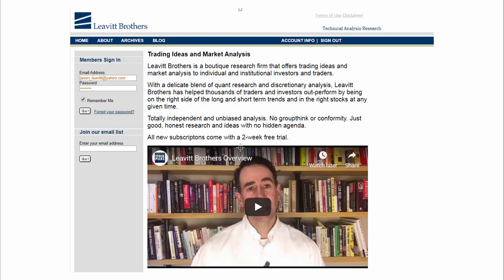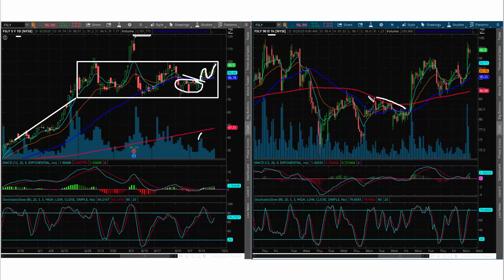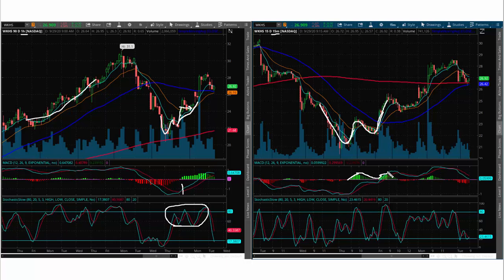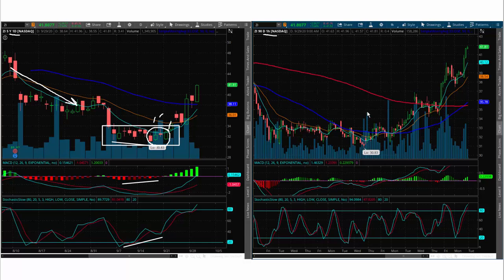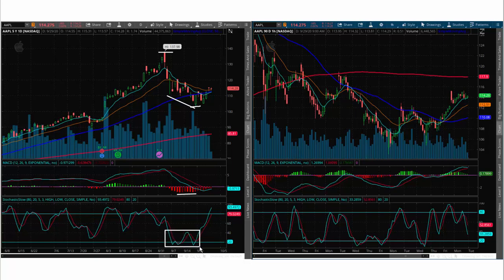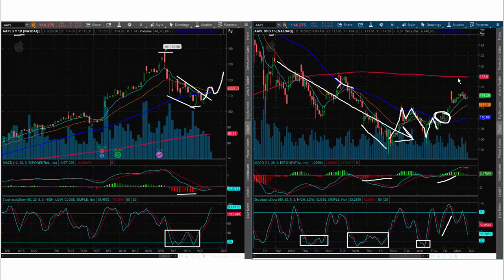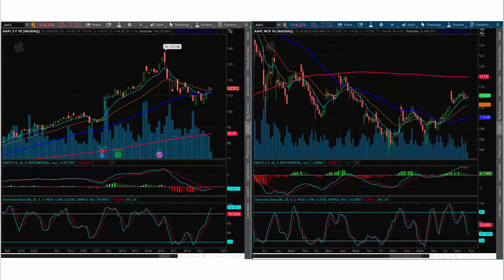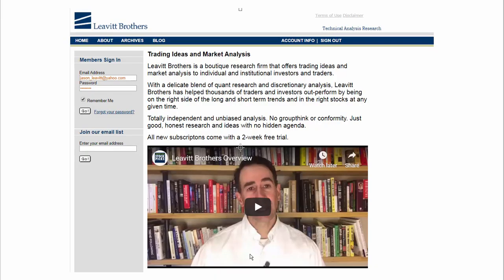Trade Examples FSLY, WKHS, ZI, AAPL, CHGG, CRWD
Jason Leavitt is the founder and head of research at LeavittBrothers.com, a boutique research firm that provides market analysis and trading ideas to the financial community.

LeavittBrothers.com

He is also the creator of Jason Leavitt's Masterclass in Trading

Join our email list and get technical reports sent directly to you.